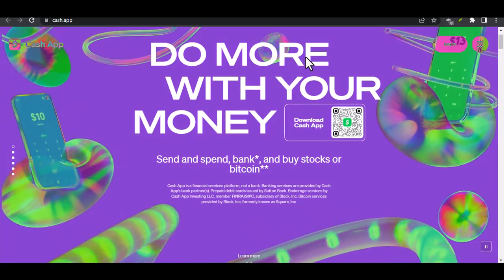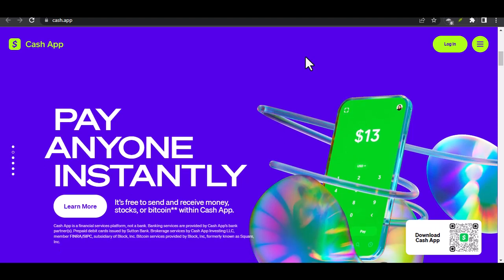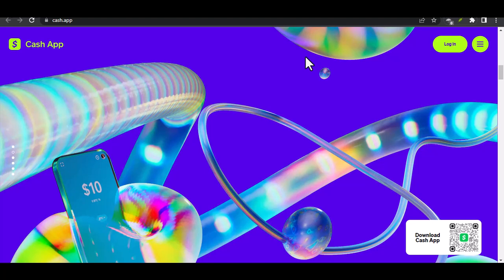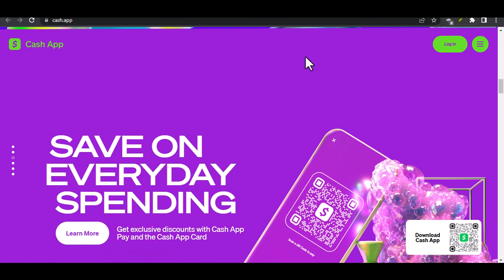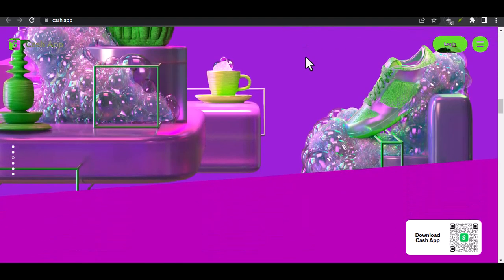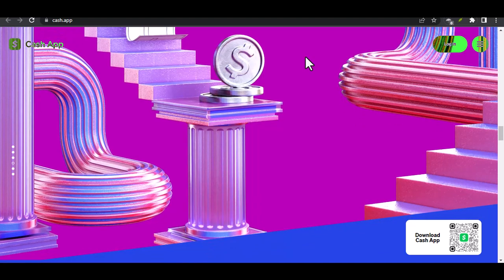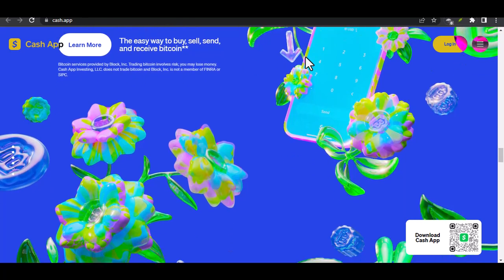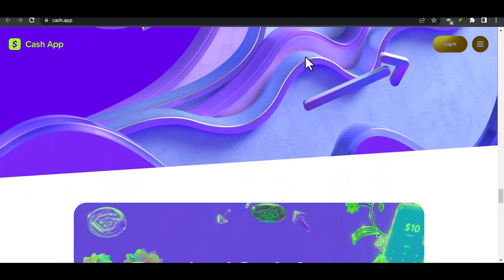How do I get a Cash App account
In this video we talk about How do I get a Cash App account